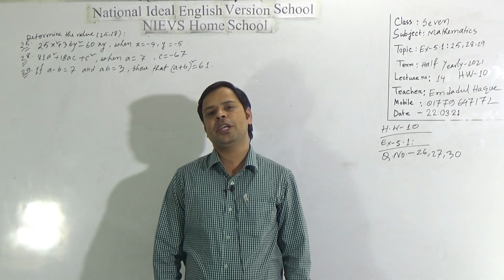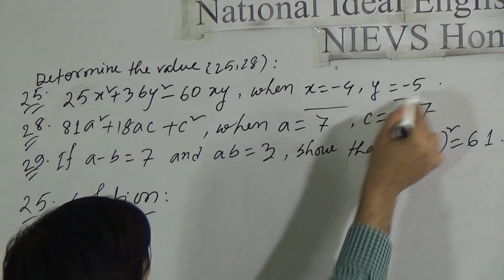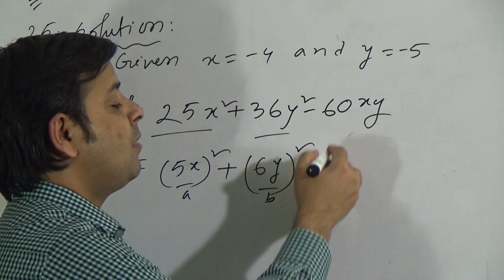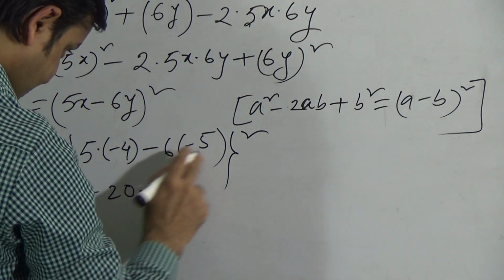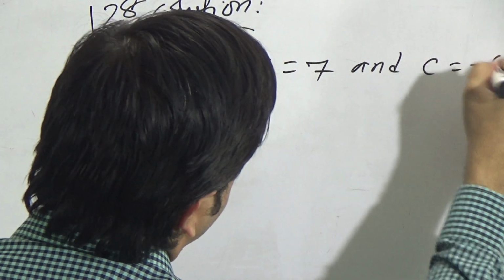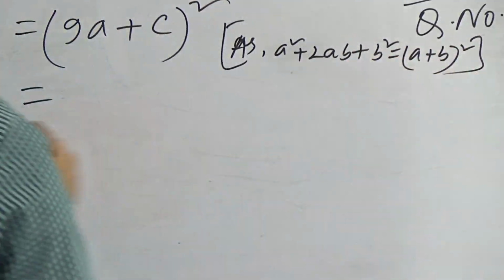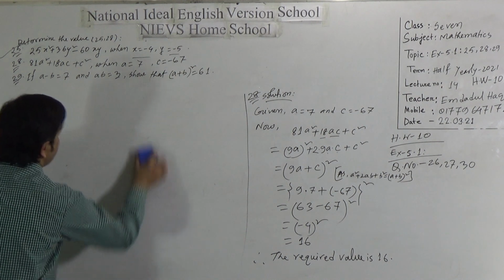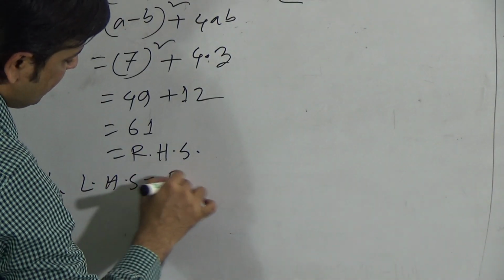Class: Seven, Subject: Mathematics (Lecture- 14), Topic: Ex-5.1: 25, 28, 29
Class: Seven
Subject: Mathematics (Lecture- 14)